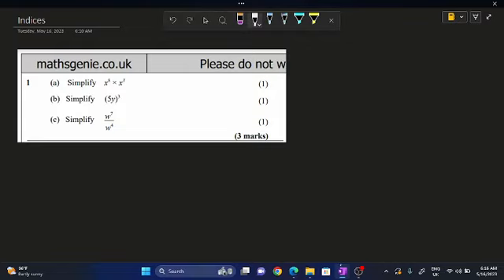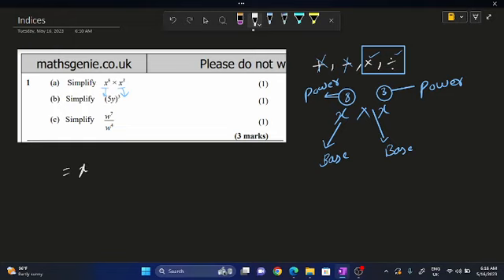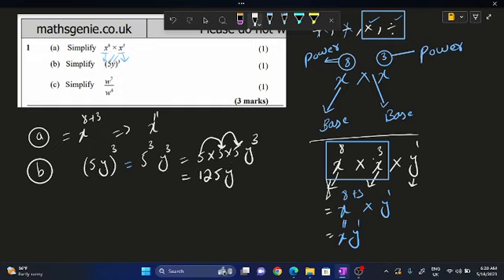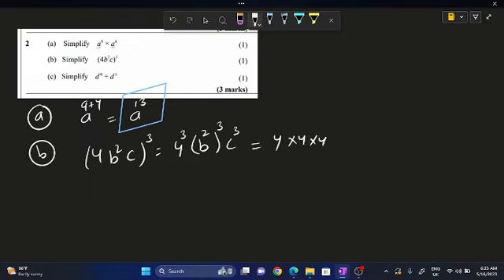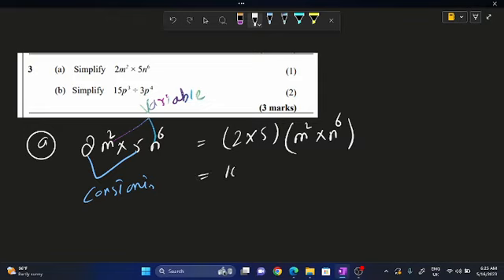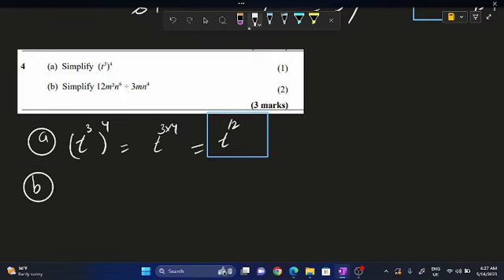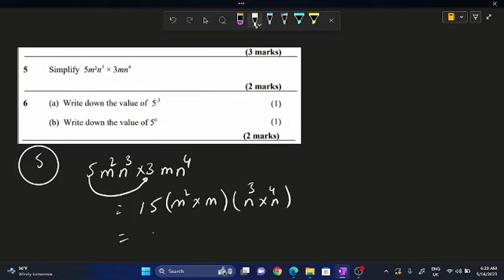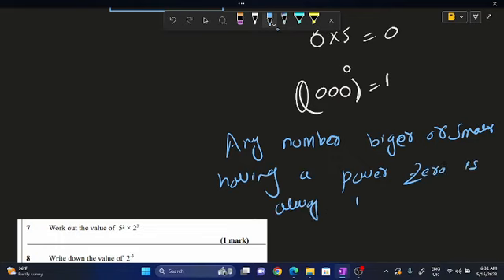GCSE and IGCSE math lecture#3| topic Indices|edexcel board